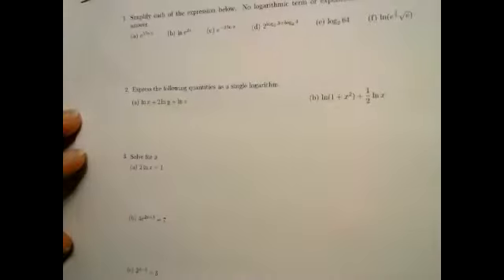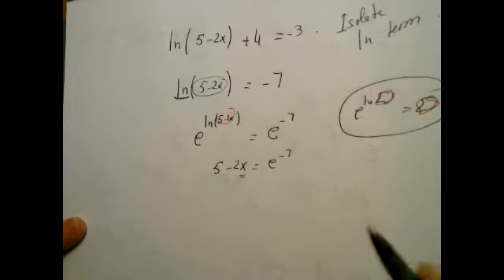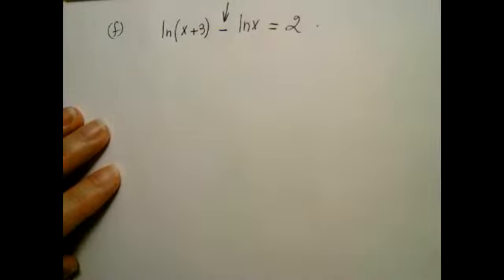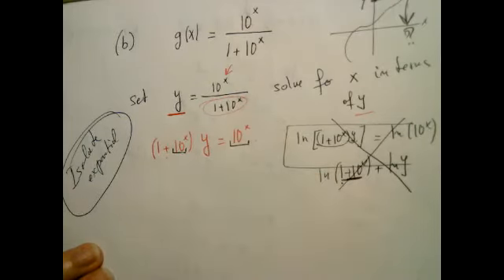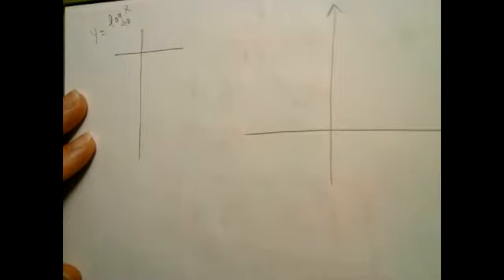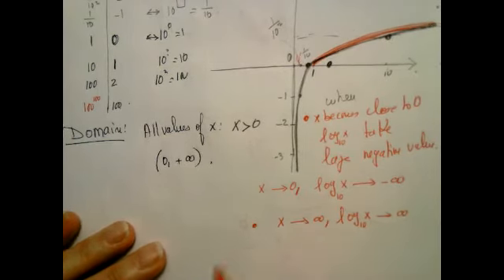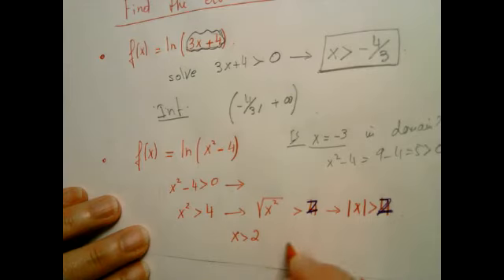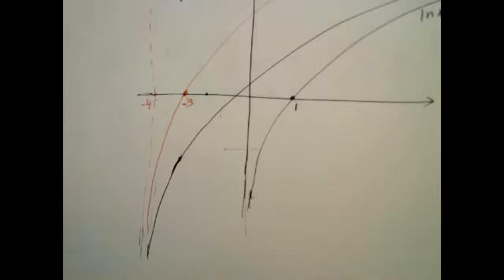September 3 MA163